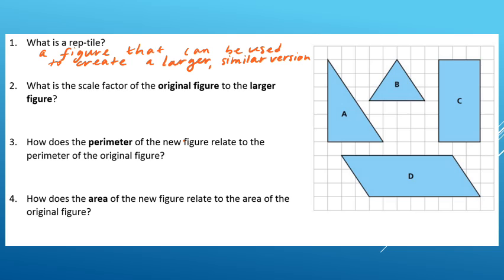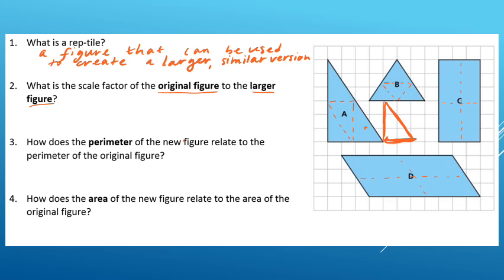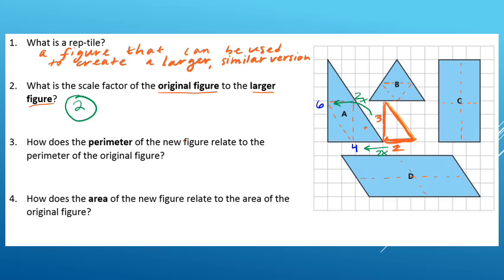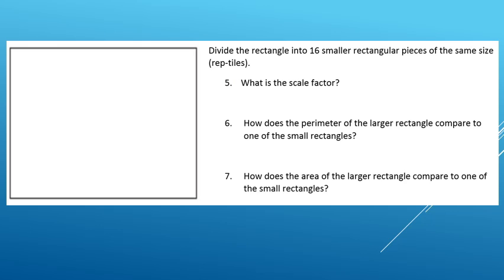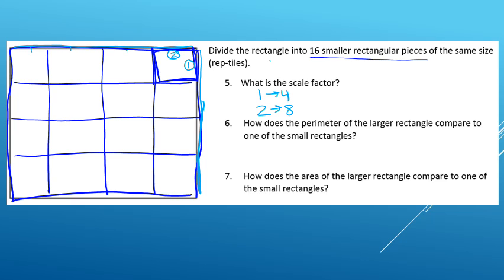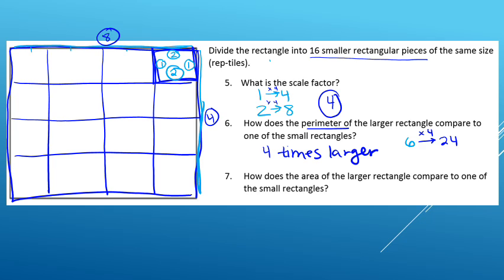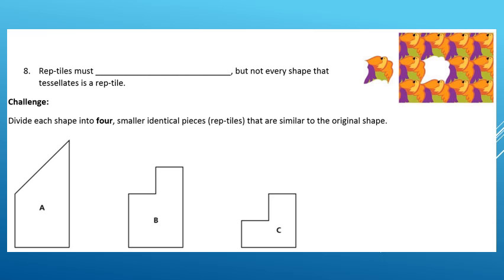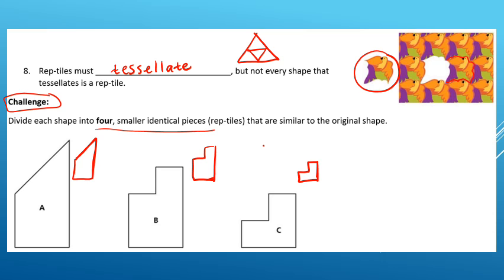SS 3 1 and 3 2 Reptiles